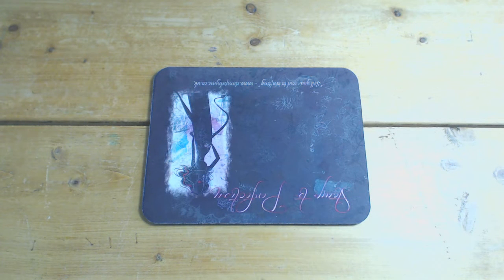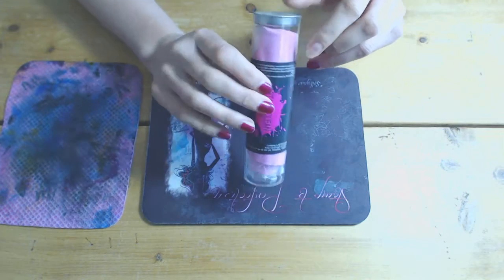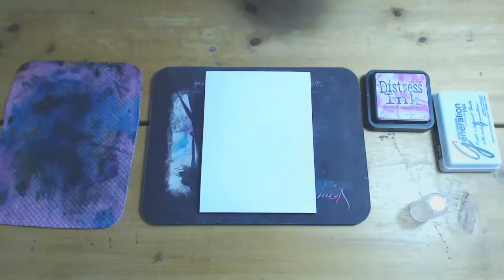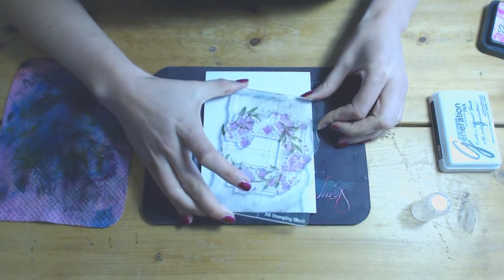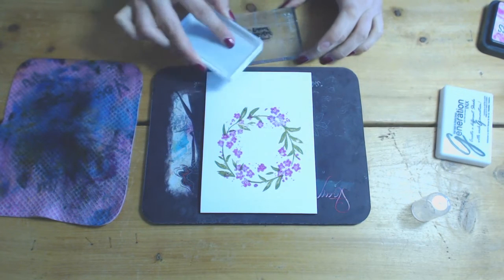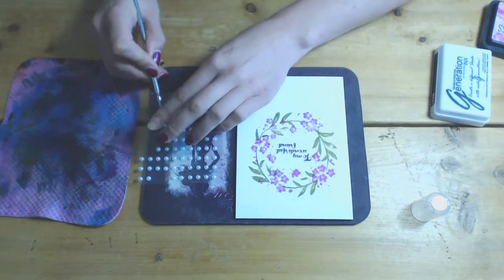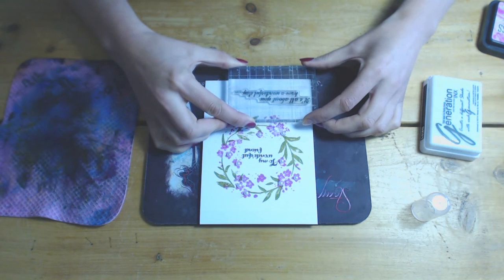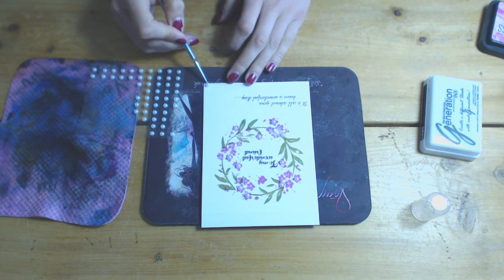Stamping Techniques and Watercolouring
More lamination, more beatutiful images to work with and more creatice inspiration.  Hope you all enjoy. x